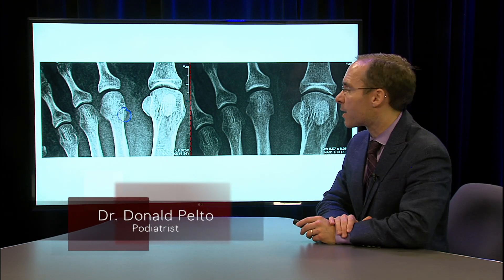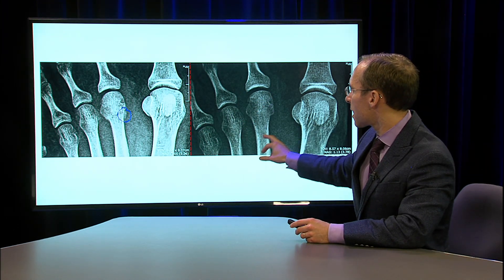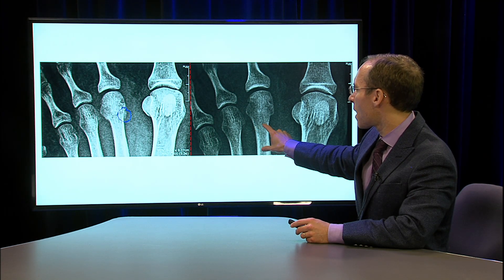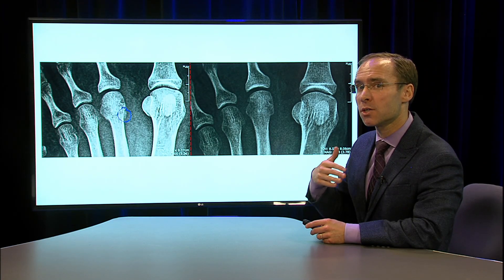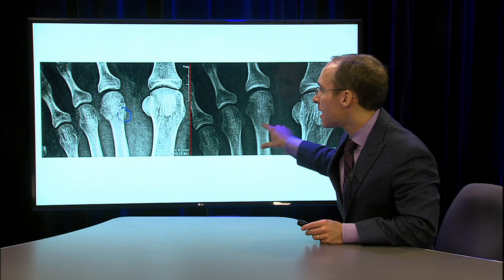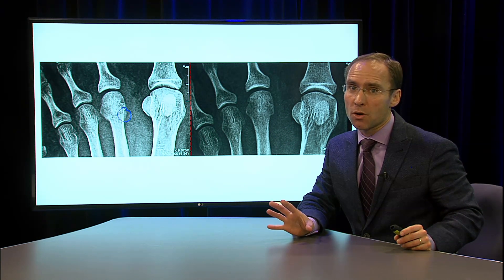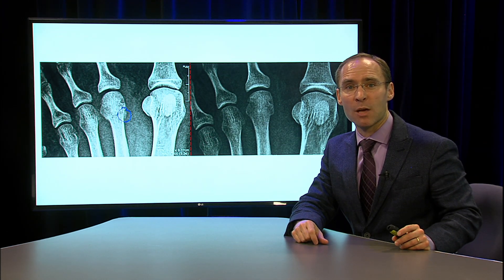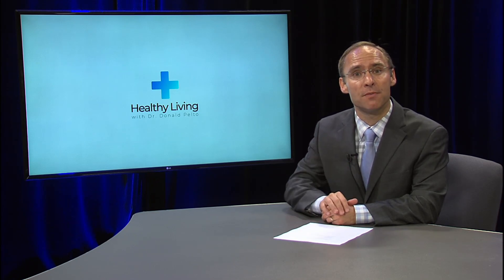Stress Fracture - Why does a stress fracture take time to show up on an x-ray?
In this video Dr. Pelto will go over stress fractures and callus formation that can happen around the bone.

1) MAKE AN APPOINTMENT if you live in Massachusetts and want to see Dr. Pelto

3) PATIENT RESOURCES: Get access to Dr. Pelto’s patient resource page (31 CONDITIONS)